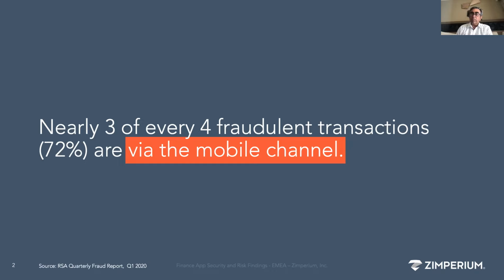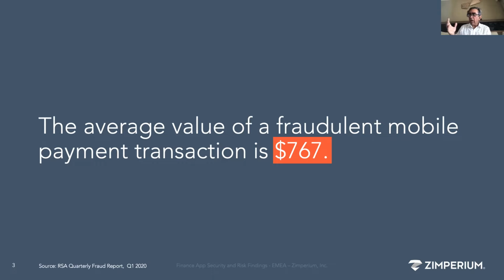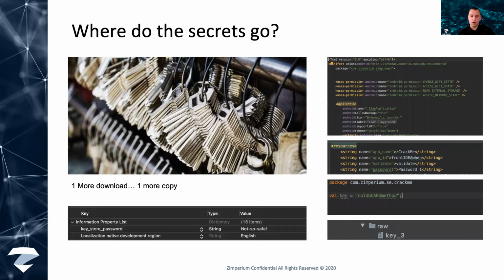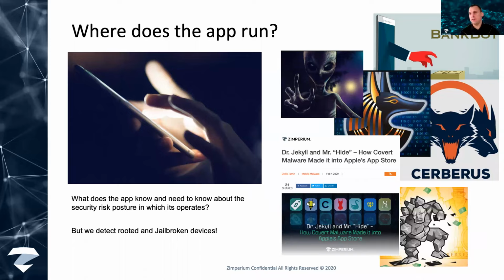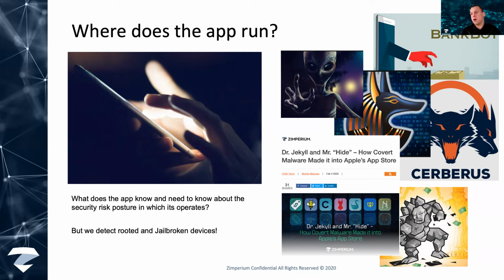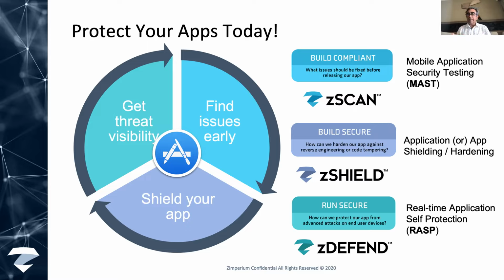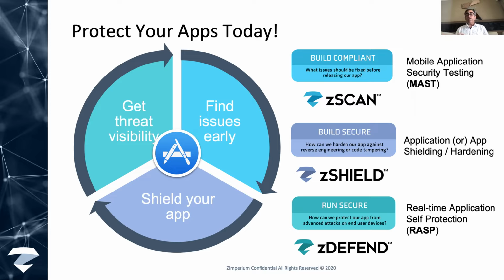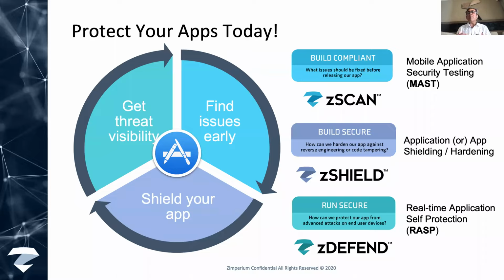Top 5 Hidden Causes of Mobile Fraud (and How to Stop Them)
Watch Zimperium's on-demand webinar to learn about the hidden threats that can lead to mobile fraud.